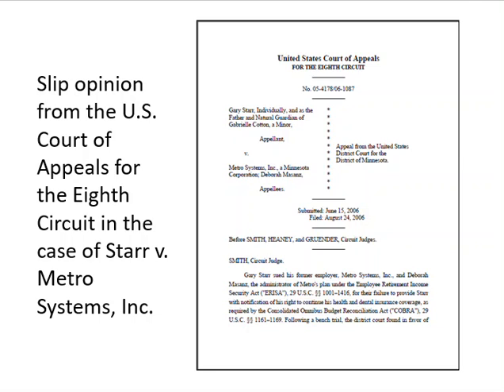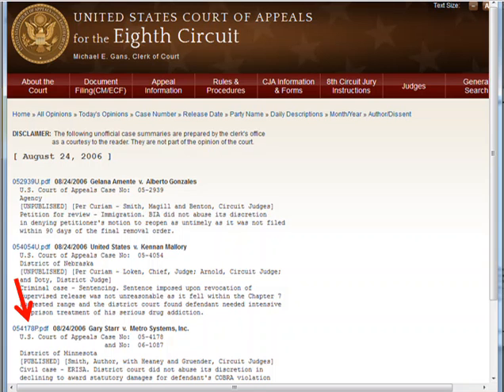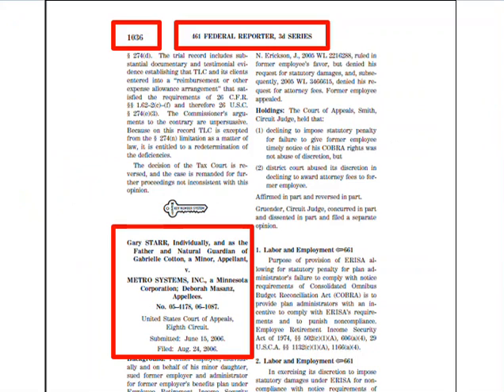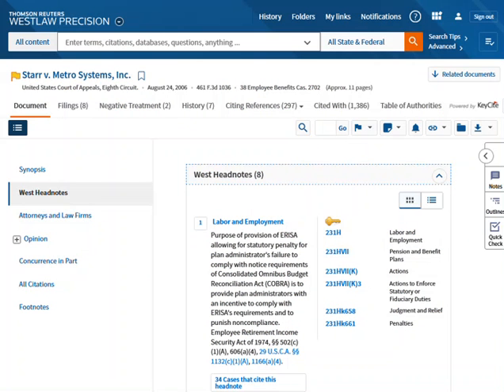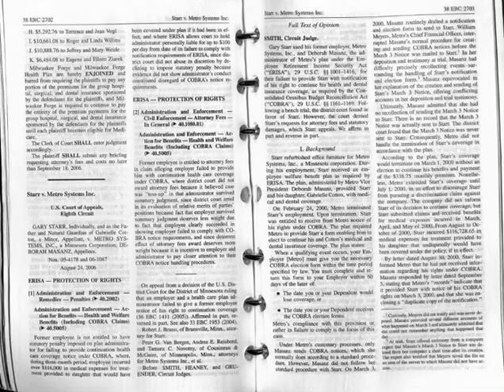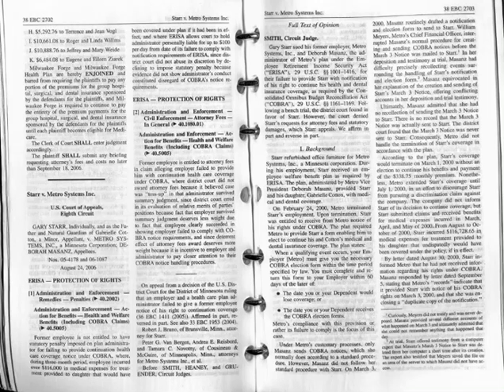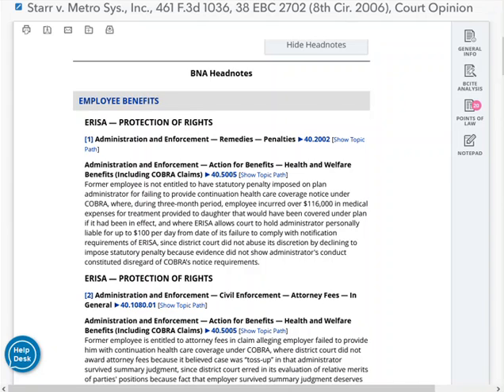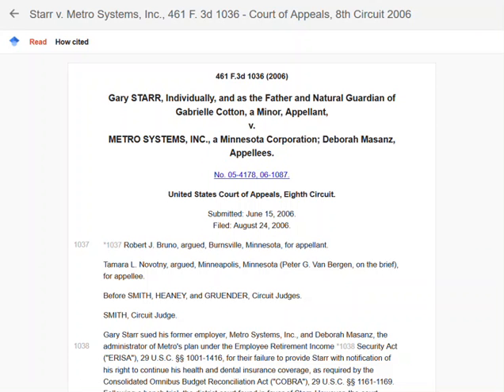Review of Case Reporting